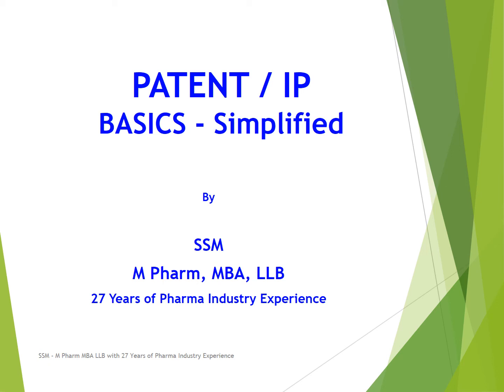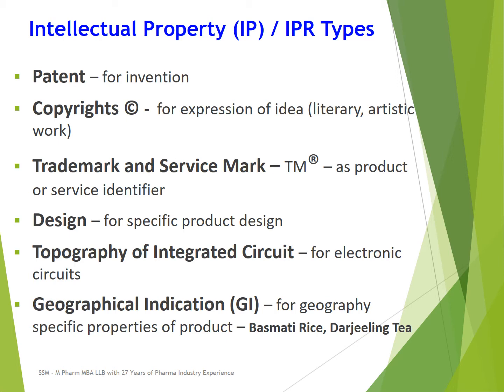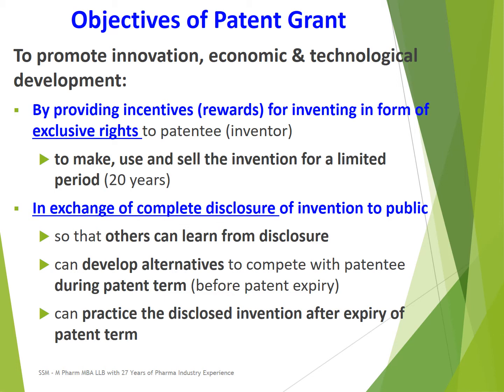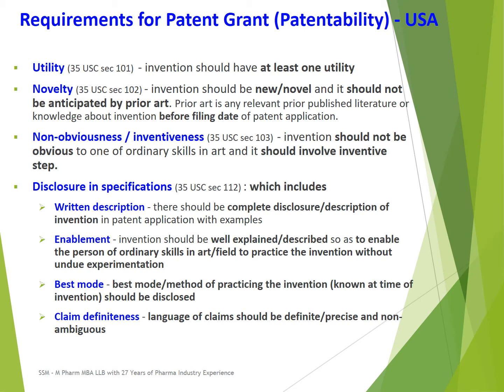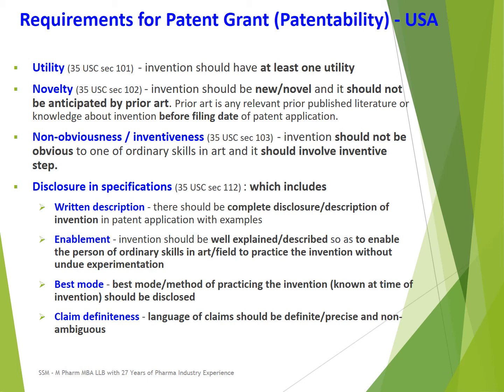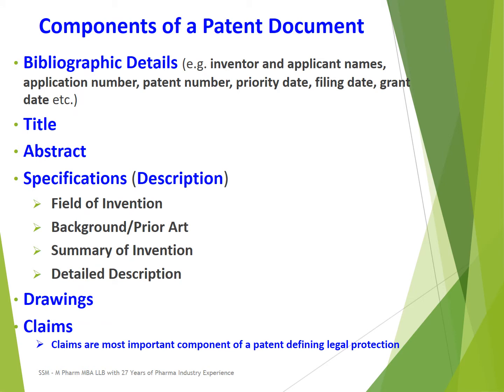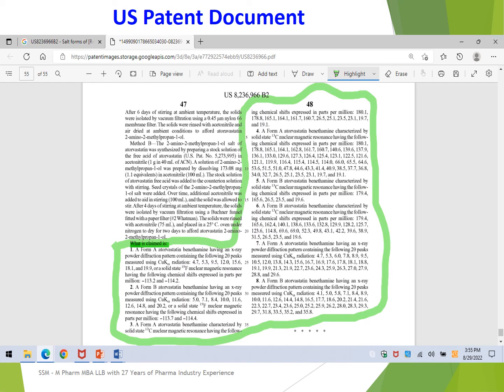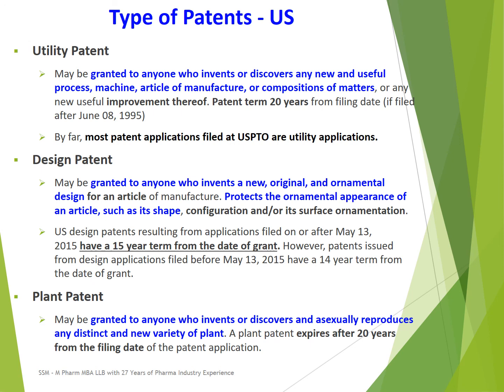Patent Basics Simplified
Patent basics
IPR Basics
IPR
Intellectual property
Objectives
IPR types
Patentability requirements
Exclusive rights
Patent term
Patent expiry
Patent
Patents
Patenting
Patentability
Patent claim
Patent claims
Patent application
Patent applications
PCT application
PCT
PCT applications
Patent grant
Patent exam
Patent examination
Patent fee
Patent prosecution
Patent opposition
Patent re-examination
Patent challenge
Patent infringement
Patent search
Patent searching
Patent searches
Patent map
Patent mapping
Patent freedom to operate
Patent licensing
Patent licence
Patent agreement
Patent agreements
Patent type
Patent types
Patent application type
Patent application types
Patent fraud
Patent benefits
Patent inventor
Patent joint inventor
Patent inventorship
Patent joint inventorship
Inventor
Inventorship
Patent exclusivity
Patent exclusivities
Patent expiry
Patent term
Patent expiry date
Patent expiry date calculation
Patent expiry date calculations
Patent 20 years
Product patent
Process patent
Indication patent
Method of use patent
Composition patent
Formulation patent
Composition of matter
Composition of matter patent
Patent basic
Patent basics
Marketing exclusivity
Marketing exclusivities
Regulatory
Regulations
Regulatory data
Regulatory data exclusivity
Pediatric exclusivity
NCE
NCE exclusivity
Biologicals
Biosimilar
Biosimilars
Biological exclusivity
Orphan
Orphan drug
Orphan drug exclusivity
Competitive generic therapy
CGT
CGT exclusivity
180 day exclusivity
180 days exclusivity
Regulatory exclusivity
Exam
Examination
Prosecution
Infringement
Direct infringement
Indirect infringement
Patent damages
Patent invalidity
Patent invalidation
Patent enforceability
Patent unenforceable
Patent triple damages
Patent wilful infringement
Patent rejection
Paris convention
Wipo
Who
Pharmacoeconomic
Pharmacoeconomics
Pharmacoeconomic analysis
Pharmacoeconomic evaluation
HTA